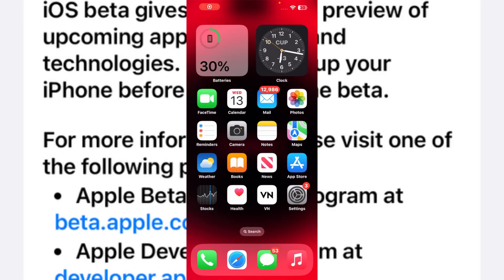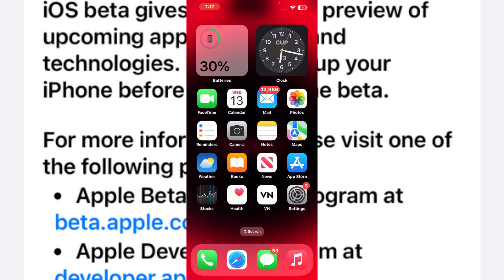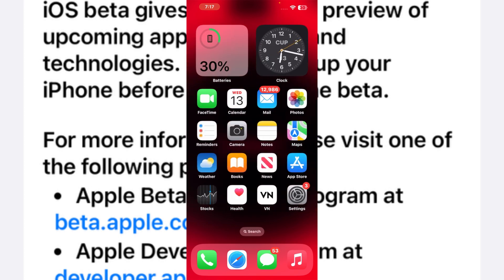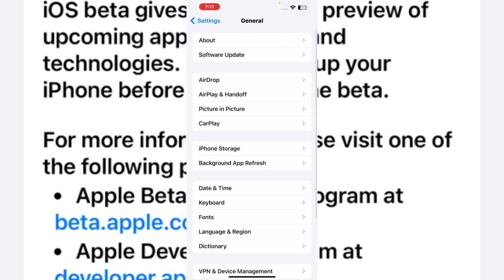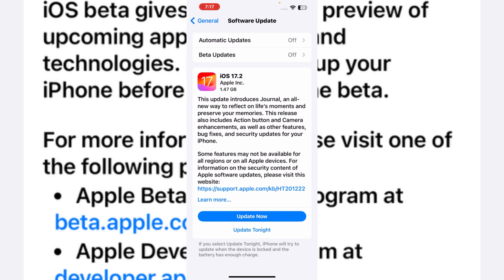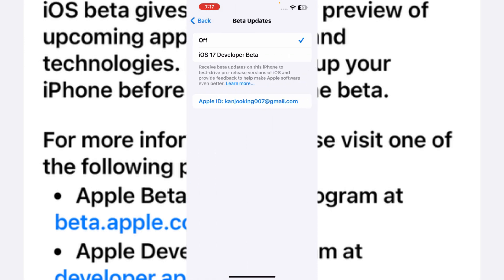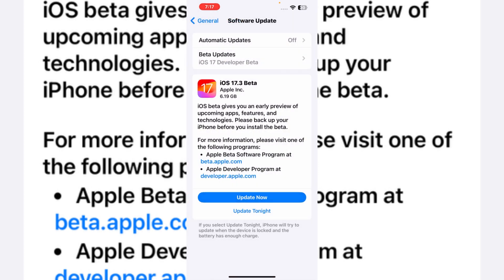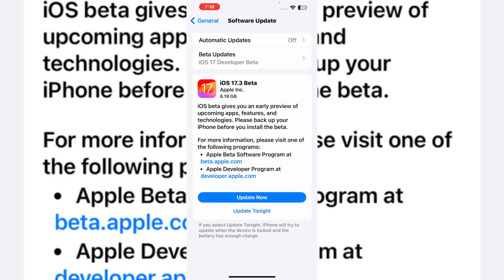How To Fix iOS 17.3 Beta 1 Update Not Showing On iPhone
In this video, I will show you how to fix iPhone not showing iOS 17.3 beta one update. After watching this video you can easily fix that error on iPhone. Hope this video is helpful for you if the video is helpful for you, don’t forget to share and subscribe my YouTube channel and press the bell and for upcoming videos not notifications.